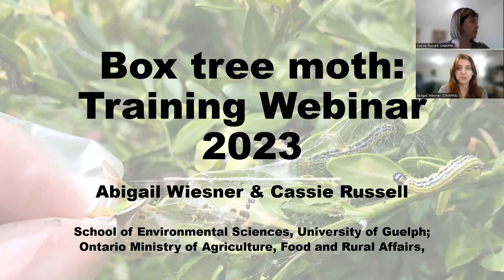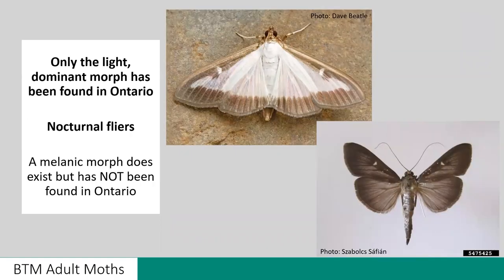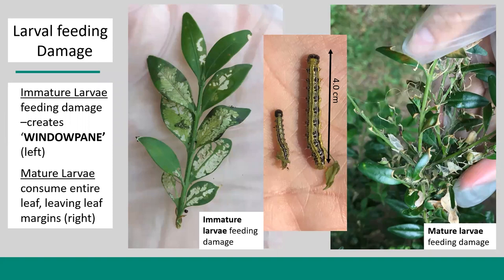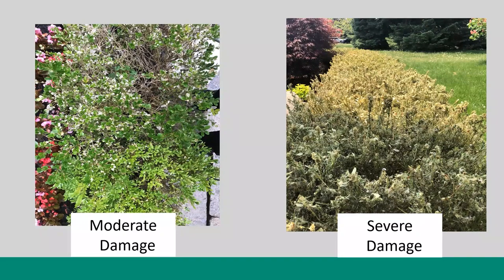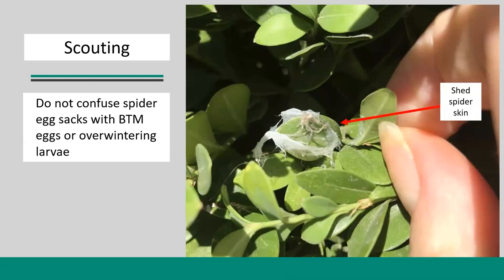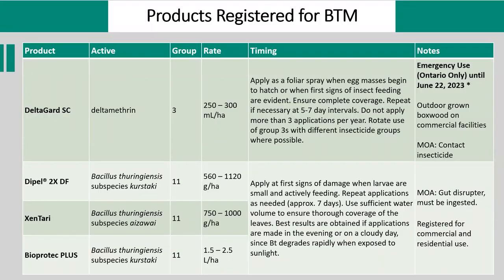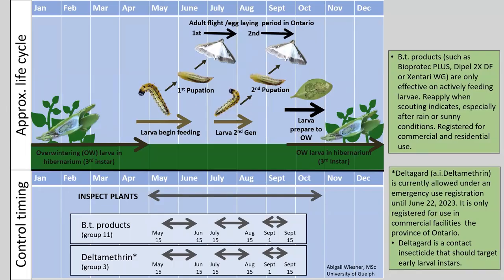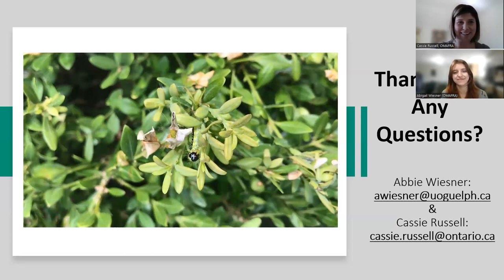Box Tree Moth: 2023 Training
In this webinar, Abbie Wiesner (MSc Candidate at the University of Guelph) will review basic biology of Box Tree Moth and how to scout for this pest. Cassie Russell (Nursery and Landscape Specialist with OMAFRA) will also review setting up pheromone traps and what chemical management tools are available as of April 2023 for growers.

Please note: this is a re-recording of a webinar originally delivered on April 6, 2023.